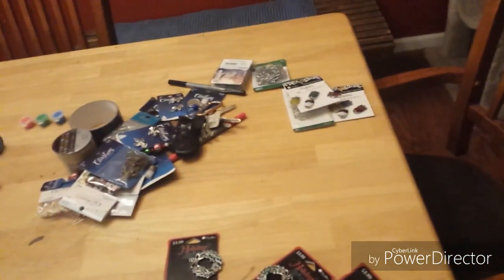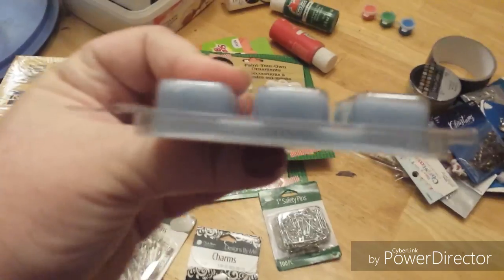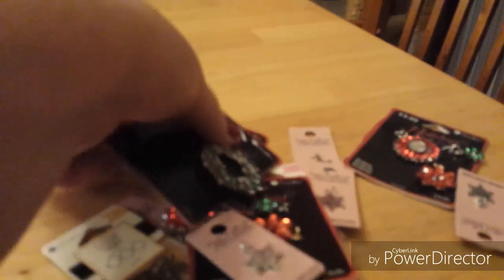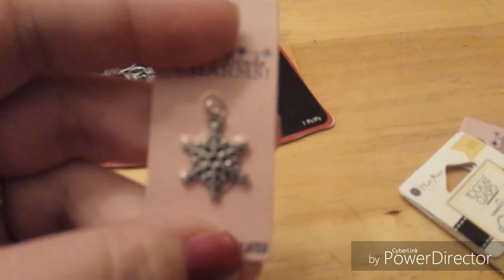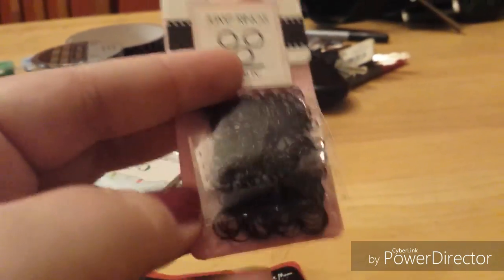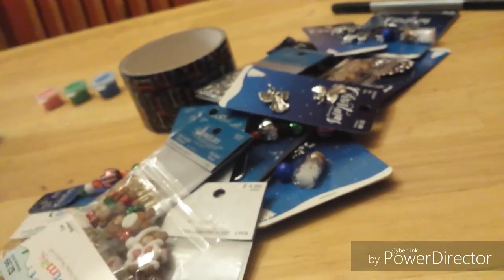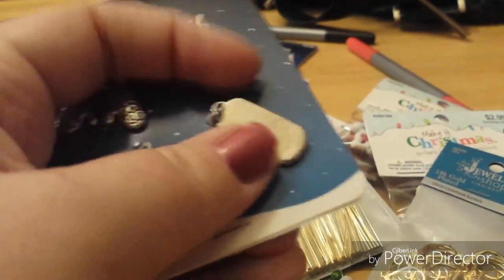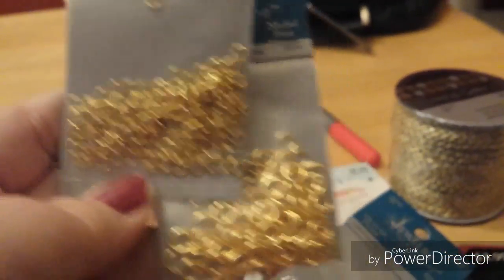Collective Haul 😀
Dollar Tree, Walmart, Hobby Lobby, Joann's